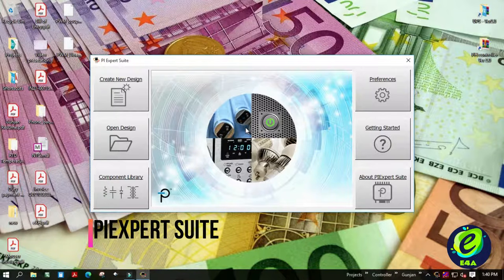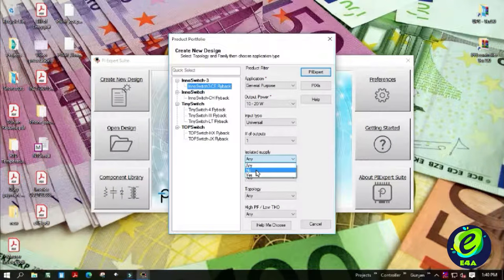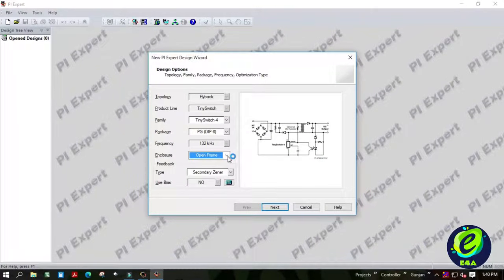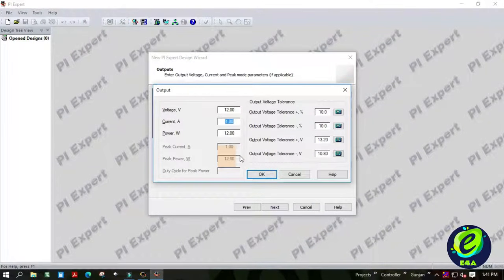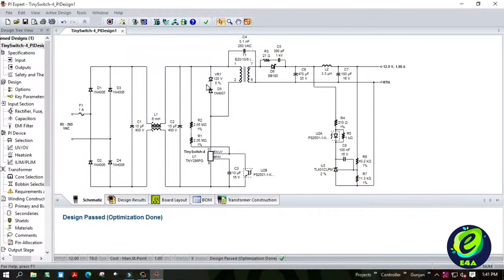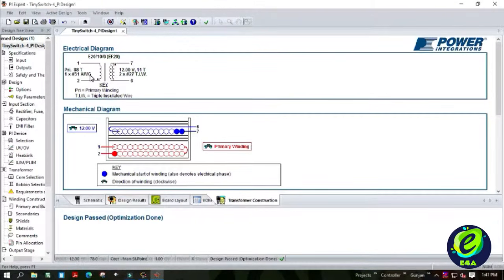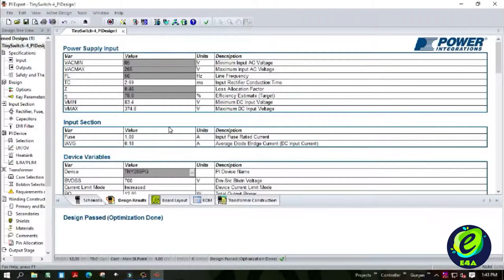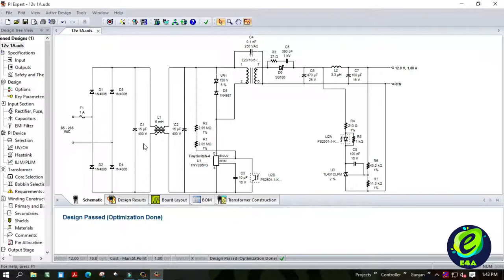#6 COMPLETE CIRCUIT | PIEXPERT | FLYBACK CONVERTER DESIGN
Power Supply 220v to 12v DC

Power Supply 220v to 5v - DC

GEAR USED -
Green screen

In today's video, we will develop a complete design for the 12v adapter on paper which will have all the components with exact values and specifications. PIEXPERT suite is a tool that provides the complete design for various power converters. The link for this tool is provided in the description below.
In the video, prior to this we developed a Simulink model of a Flyback converter and saw the role of the output capacitance and blocking diode.
As you all know this is a video series where we are in the process of developing our own power supply based on a Flyback converter which will be rated at 12v and 1 Amp.

Education has to be " FREE " right! This channel is created based on this philosophy.

We learn to design and develop various industrial-grade systems like a DC-DC CONVERTER. Starting from the textbook explanation. We will then carry out the design on paper. The functionality of the design is verified by simulations. One can also consider this channel as a MATLAB course provider. After the validation, a physical prototype will be produced which will be subjected to various tests and its ruggedness will be assessed.

Hello people and welcome to electronics for all, this is a channel where we will design and develop industrial grade electronic systems. We will implement various analogue circuits, digital circuits and a variety of power electronics topologies. We will also develop codes for various microcontrollers. Every system of the circuit will start with the basic fundamentals or textbook explanations. In the second step, we will confirm the functionality via simulations and calculations. This stage will progress into the development of a prototype. The prototype will then be subjected to rigorous testing to prove its ruggedness. So you will get a walkthrough of electronic systems development with best industrial practices.